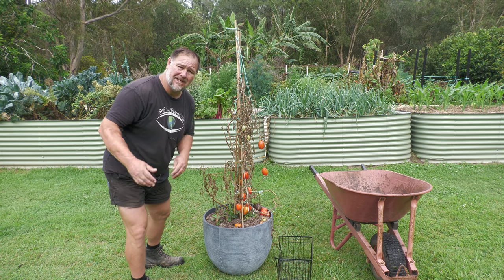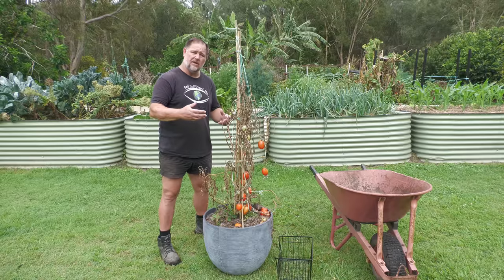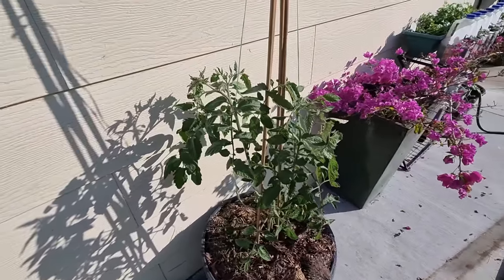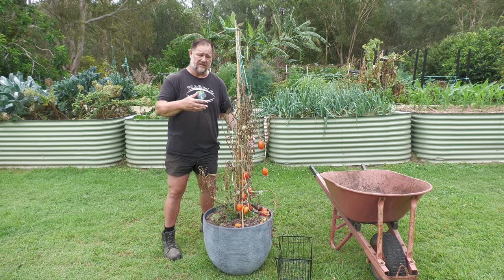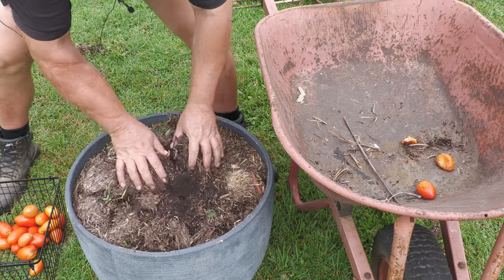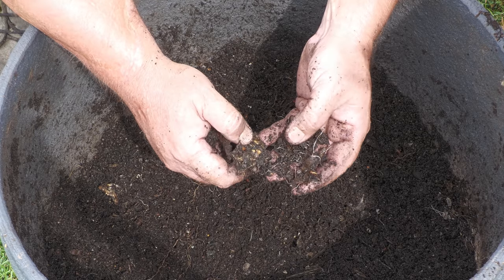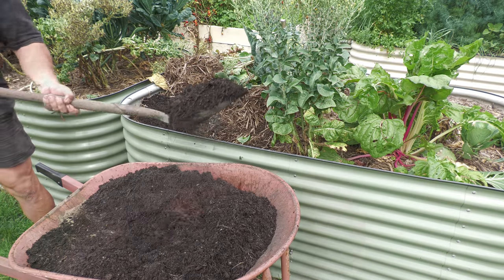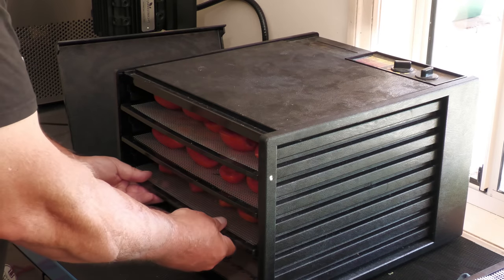What Happens When You Bury Fish Scraps in a Container to Grow Tomatoes?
In this video, I show you what happens when you bury fish scraps or frames in a container to use for fertiliser to grow big tomatoes.

For Australian freeze dryer purchases use the same link as above and contact Harvest Right directly.

Self Sufficient Me is based on our small 3-acre property/homestead in SE Queensland Australia about 45kms north of Brisbane - the climate is subtropical (similar to Florida). I started Self Sufficient Me in 2011 as a blog website project where I document and write about backyard food growing, self-sufficiency, and urban farming in general. I love sharing my foodie and DIY adventures online so come along with me and let's get into it! Cheers, Mark :)